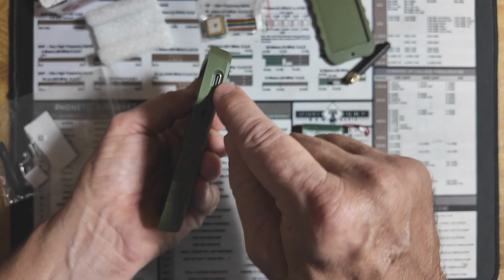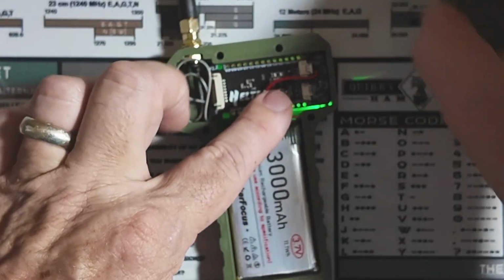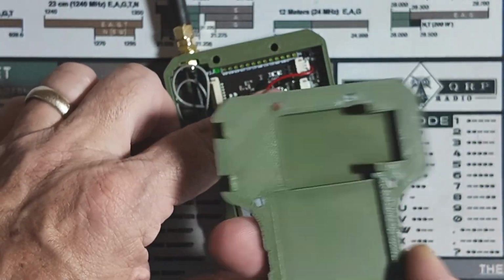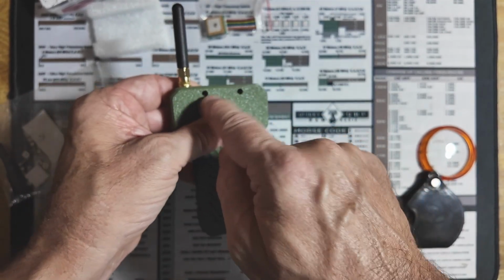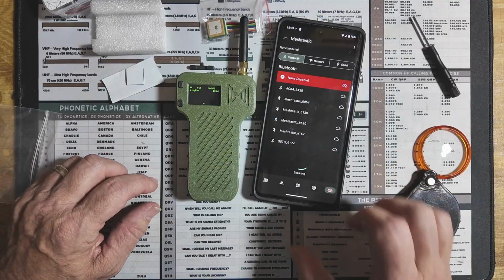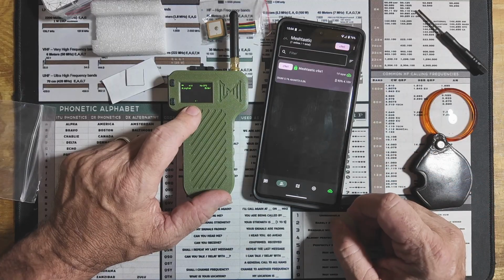DIY LoRa Mesh Node Heltec 114 + Meshnology N36 Setup for Meshtastic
In this step-by-step video, I’ll show you how to assemble the Meshnology N36 node featuring the Heltec 114 board and get it fully connected to the Meshtastic app on your Android device. Whether you're a beginner in LoRa mesh networking or looking to expand your off-grid communication setup, this guide will walk you through the entire process — from hardware assembly to app configuration.
🔧 What you'll learn in this video:
 • How to assemble the Meshnology N36 kit
 • How to connect and configure the Meshnology N36 node
📱 Perfect for:
 • Outdoor adventurers & hikers
 • Emergency comms / Preppers
 • Off-grid enthusiasts
 • Tech DIYers
 • Anyone interested in Meshtastic nodes and LoRa mesh networks
📦 Gear used in this video:
 • Meshnology N36 Node
 • Heltec 114 LoRa Board
 • Android Phone with Meshtastic App

Meshnology N36

If it's out of stock on Amazon, you can also find it